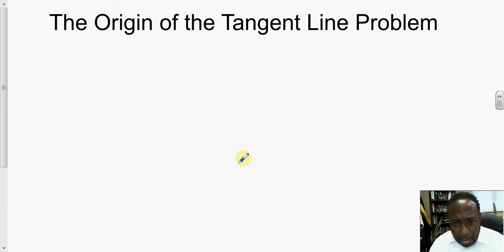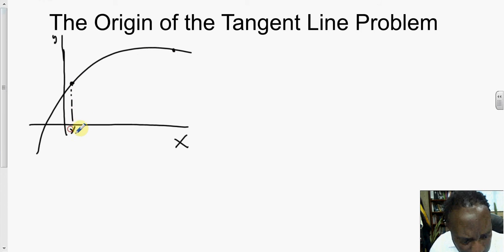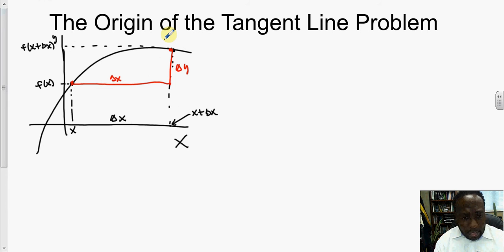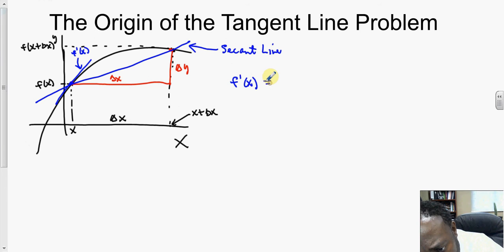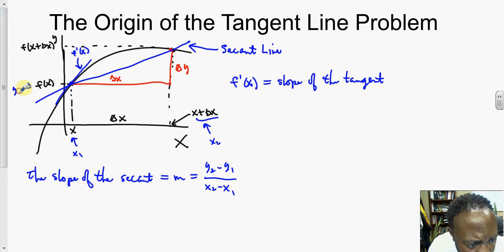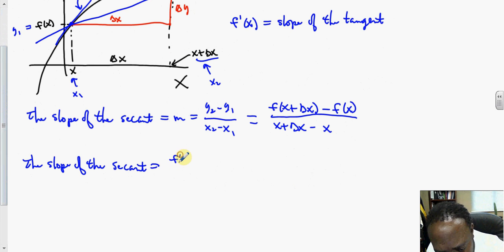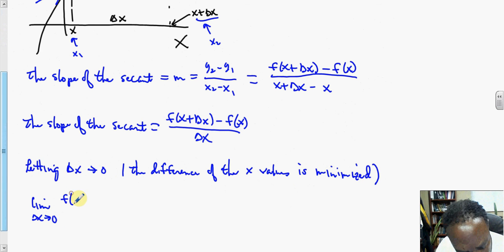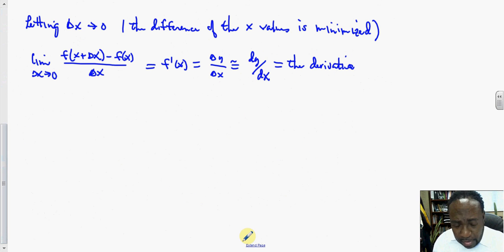The Origin of the Tangent Line Problem Deriving the Derivative from the Secant Line